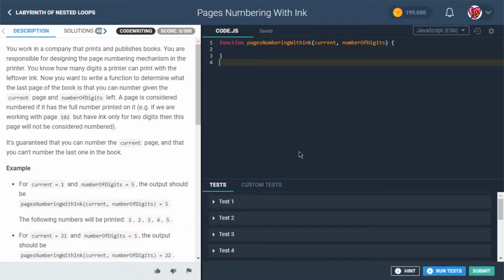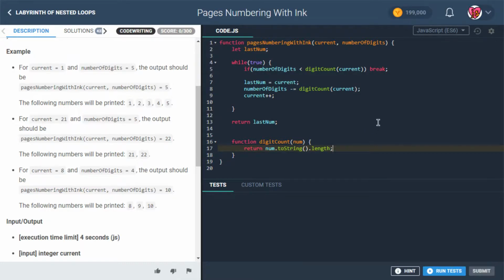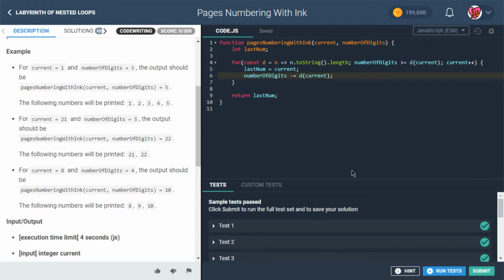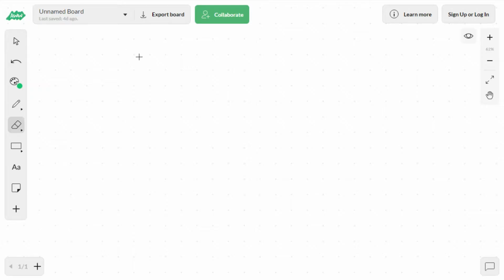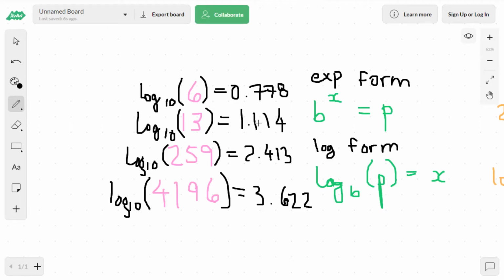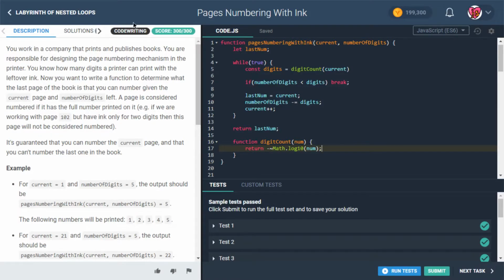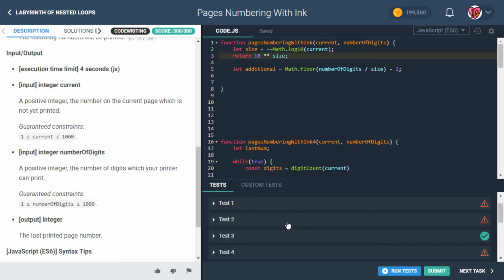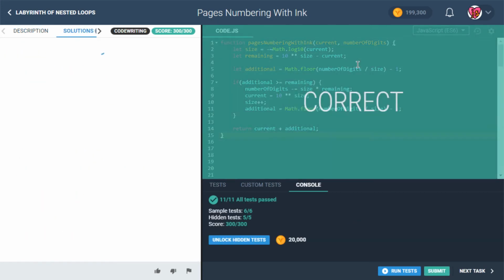codefights arcade The Core task 46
pagesNumberingWithInk

algorithm 1, 2, 3, and 4
brute force strategy - do a loop that increments the number and subtracts the number of digits from the total

topics:
- digit count function - easiest strategy is to convert to a string and measure the length (but probably better not to change the data type if you don't have to)
- scoping - where should we keep our functions? depends where you plan on invoking them
- note you can do a `for` loop without putting anything in for any of the 3 parts (initial conditions, loop condition, and iterator action)
- quickest way to tell how many digits there are in a number is to use logarithms (`Math.log10` specifically)
- bitwise trick for doing `Math.floor` - just do a bitwise 'or' with zero (eg: `0 | num`), or you could also use `-~num`

algorithm 5
attempting to avoid the use of loops (searching for the mythical constant time algorithm)

topics:
- basically just using math tricks to figure out how many numbers we'll be able to print; this is simple if we don't have to print any powers of 10, otherwise we'll need to modify some variables
- our final algorithm wouldn't actually work for something that passes through two or more powers of 10, but there wasn't anything like that in any of the tests (and if there was, we could modify our code to suit those possibilities; although I should mention that a truly good algorithm would accommodate for these kinds of cases even if they don't appear in the tests)